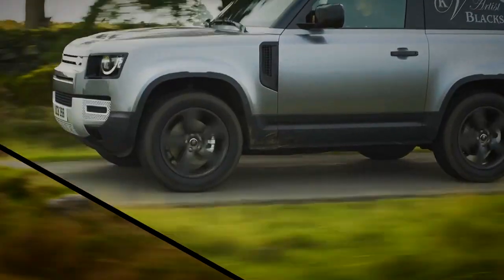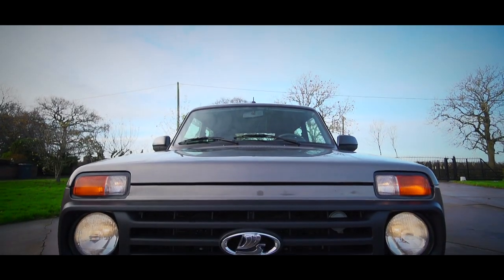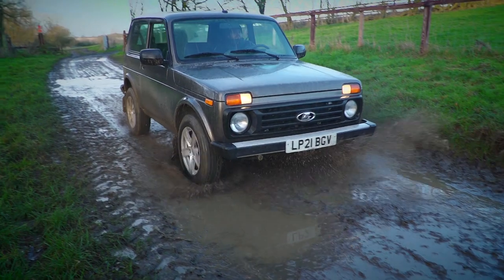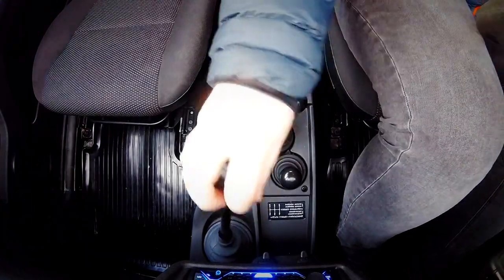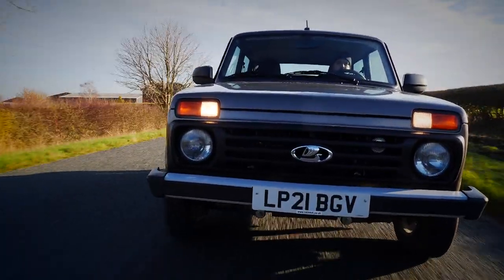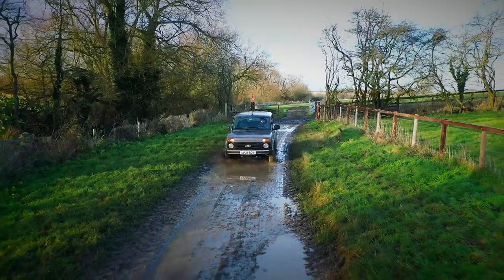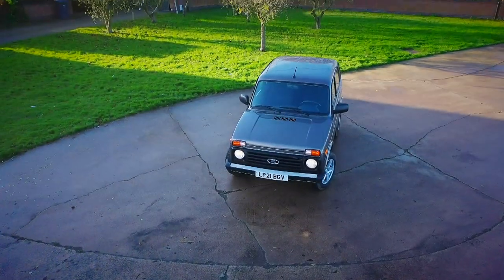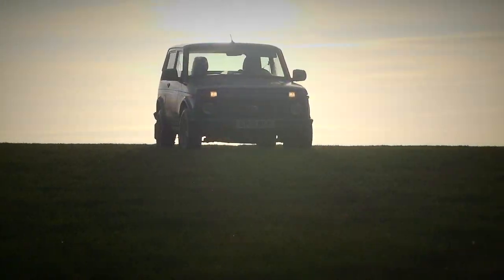The ICONIC Lada Niva // SNEAK PEEK of Auto Mundial Ep07-22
We've been busy putting the iconic Lada Niva through its paces. It may not look it, but this is a brand new car!